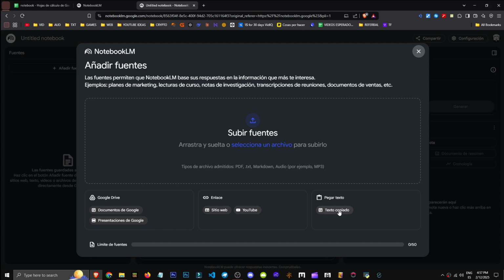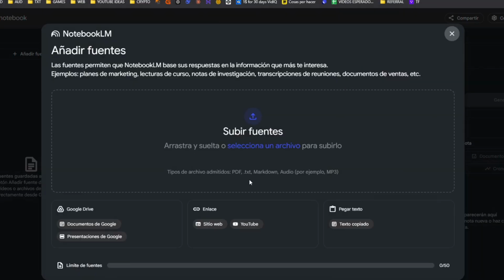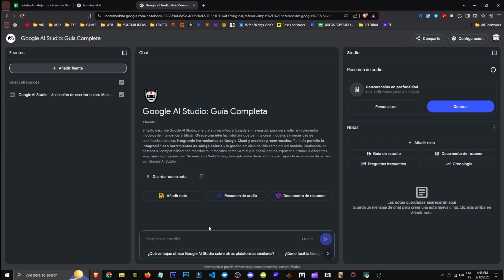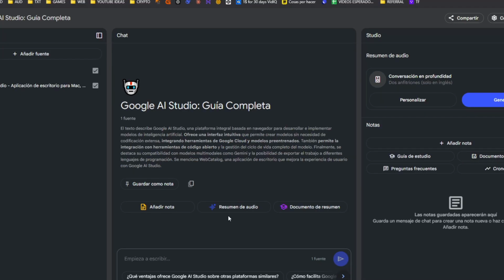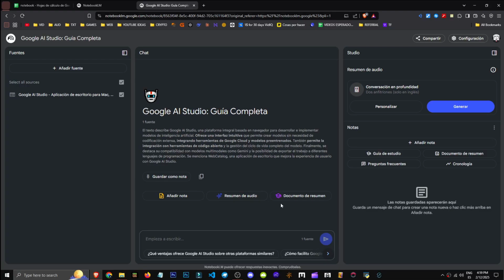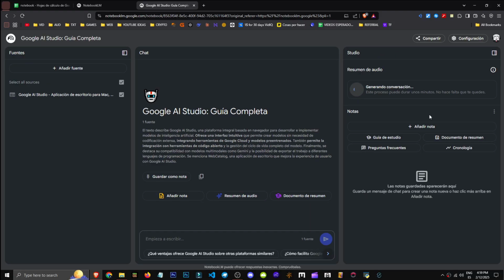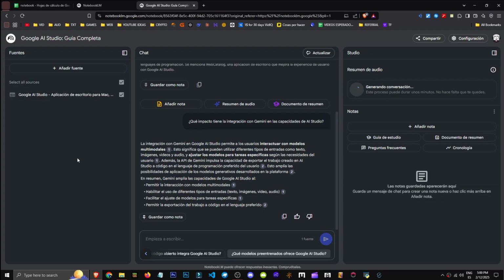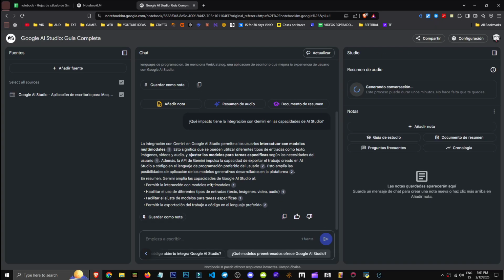WHAT IS NOTEBOOKLM AND HOW IT WORKS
Learn about NOTEBOOKLM and how this AI tool organizes and analyzes info. Boost productivity and data management. 👍